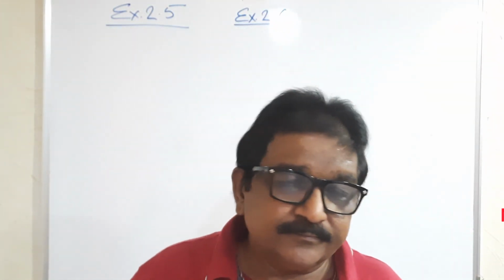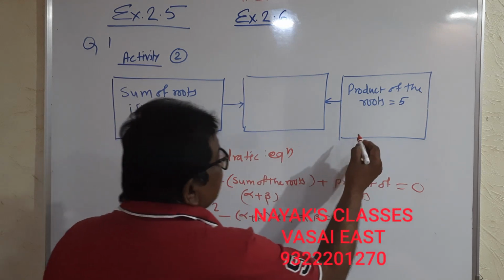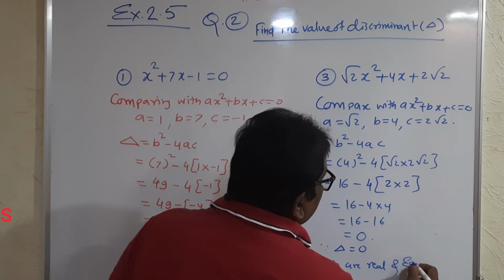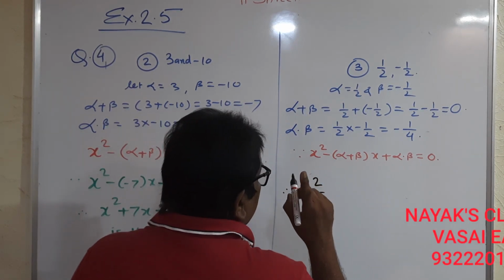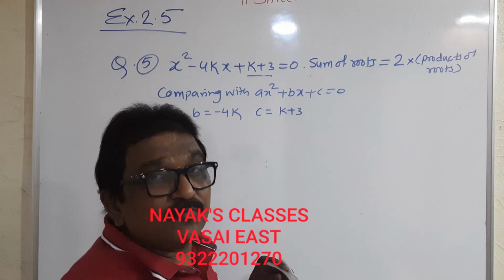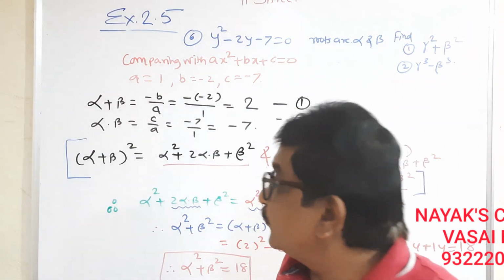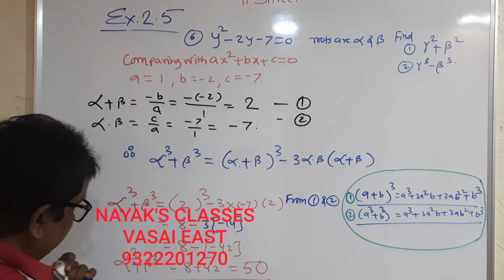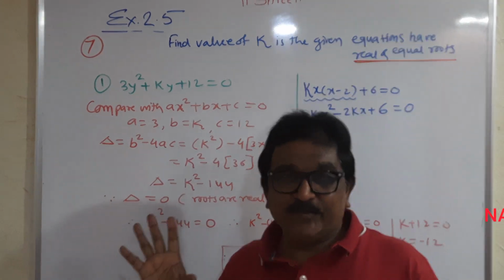Algebra ch.number 2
Ex.number 2.5 remaining sums